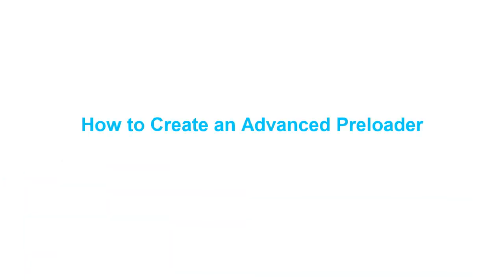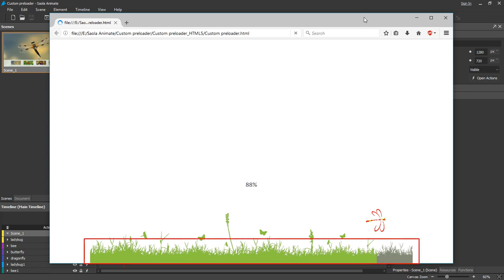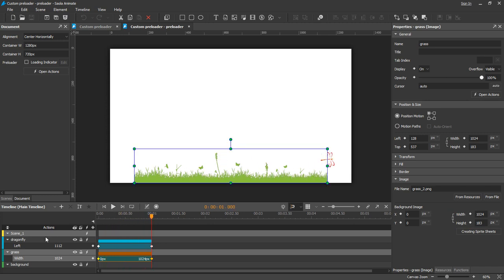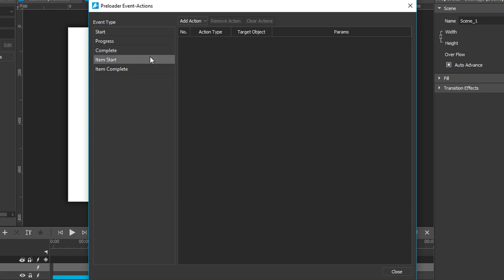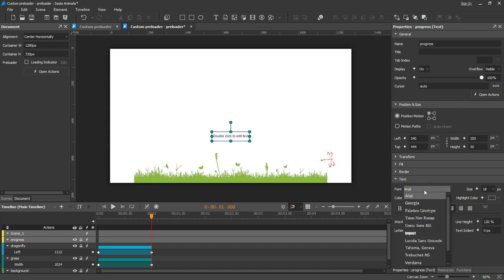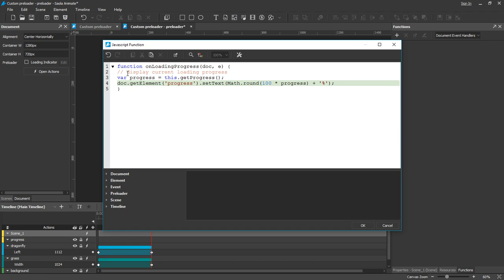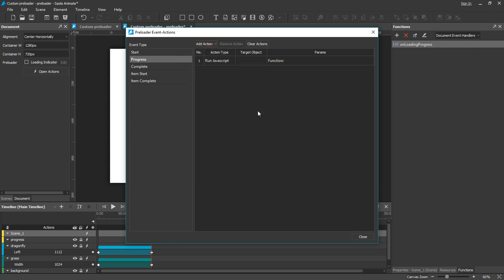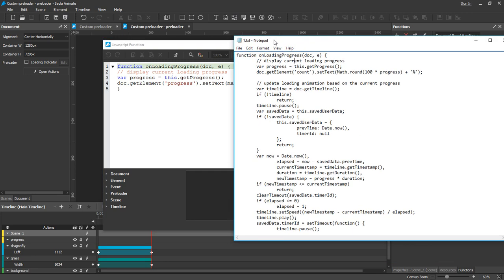How to Create an Advanced Preloader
In this tutorial, you'll learn how to create an advanced preloader in Saola Animate. Waiting has never been that exicting with nice-looking animations.
For more details about the preloader and how to create a simple preloader, take a look at the previous tutorial